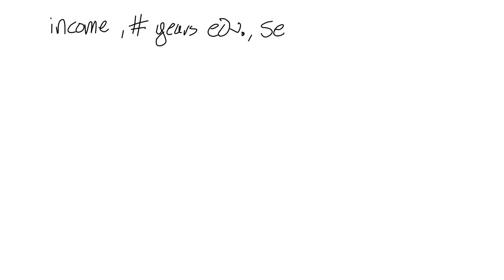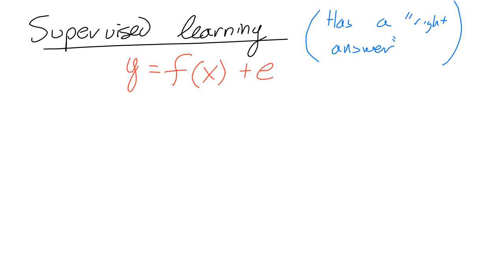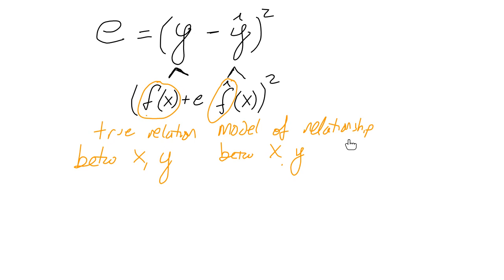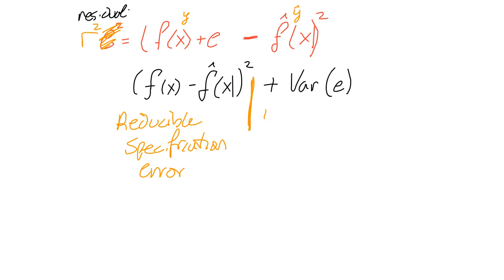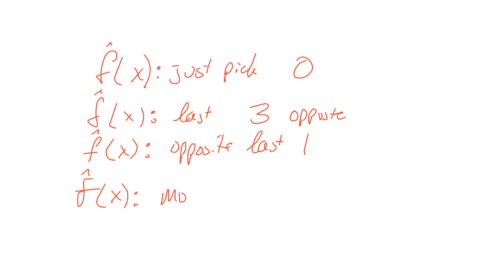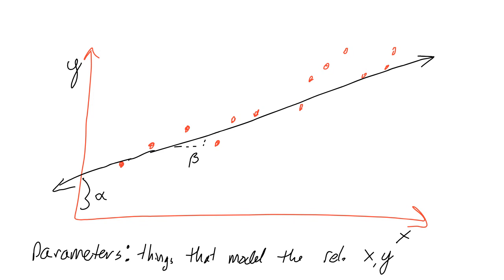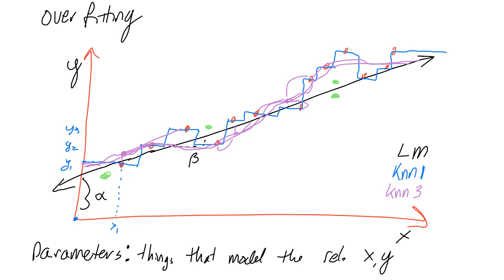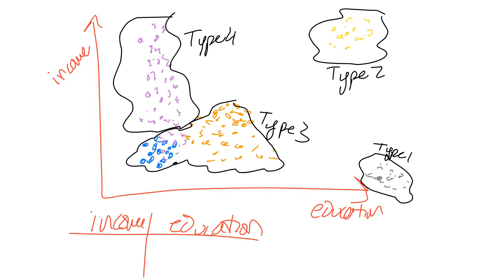01: Introduction to Statistical Learning